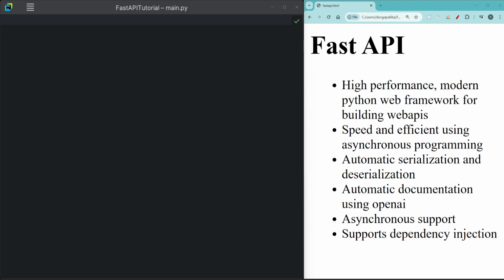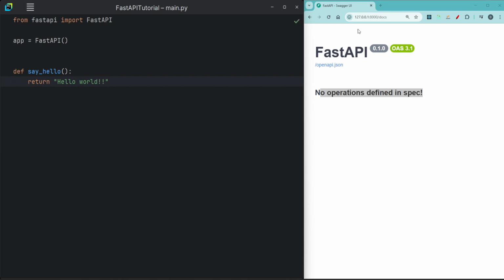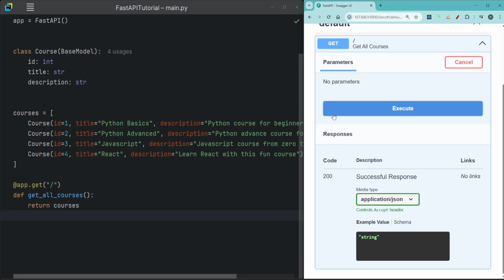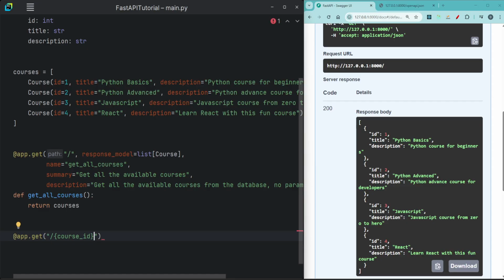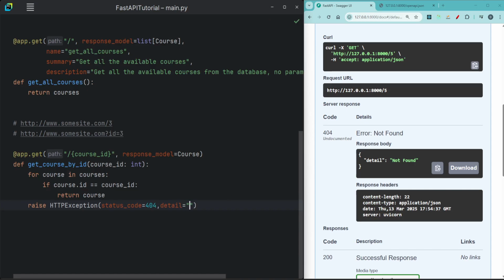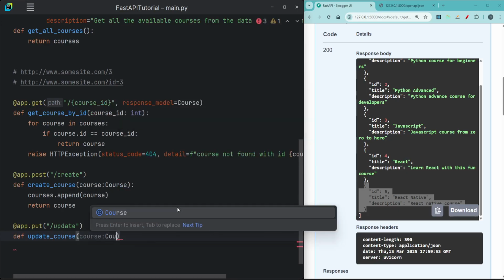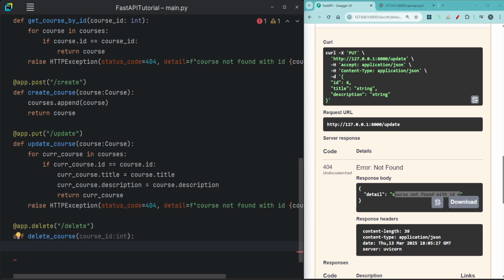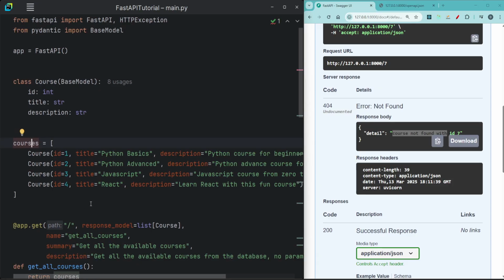FastAPI tutorial | Python | Beginners | Developers Heaven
Hello All,
Welcome to Developers Heaven. In this video I will teach you FastAPI with python.